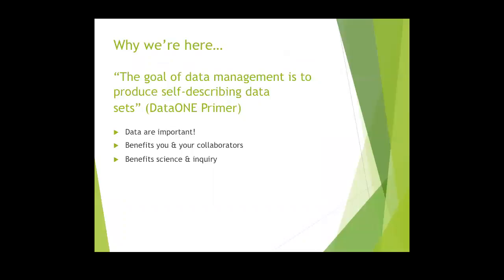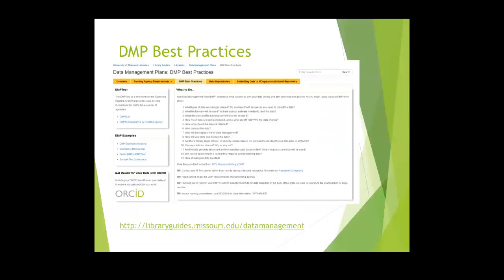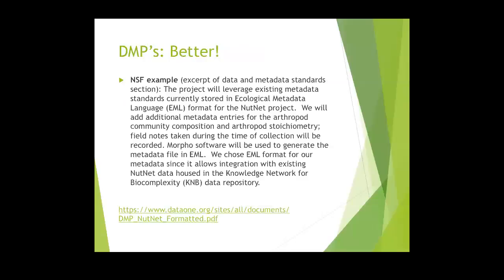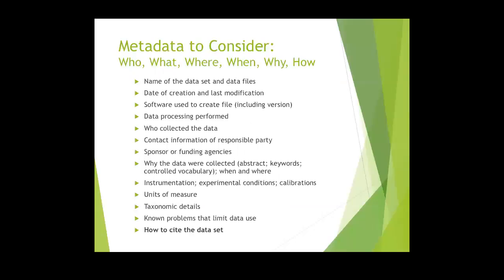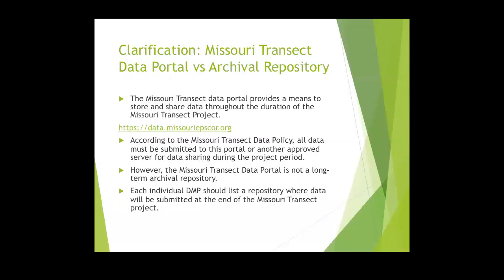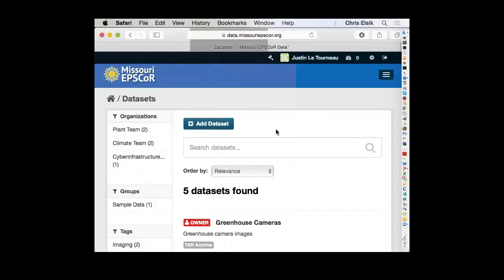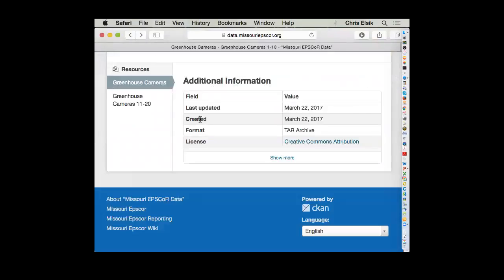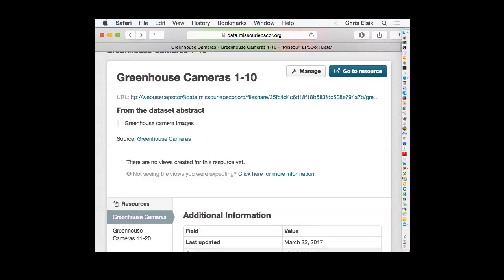Missouri Transect Webinar - Creating a Data Management Plan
Webinar to train students and postdocs in the development of a Data Managment Plan.